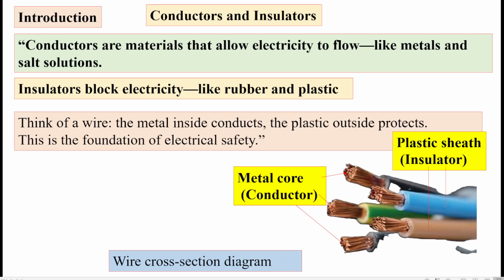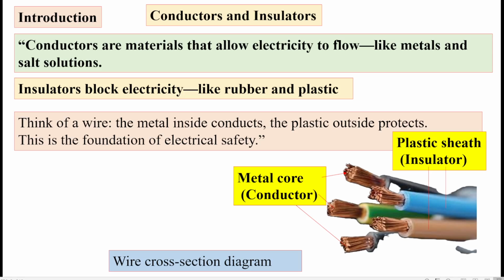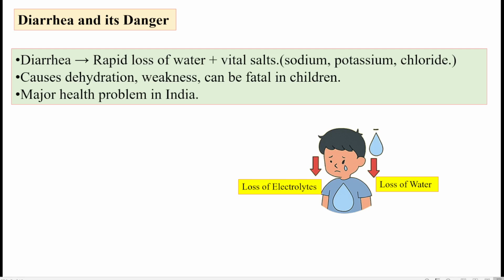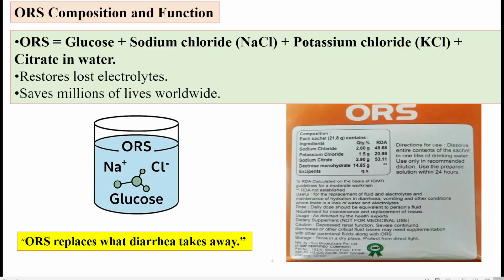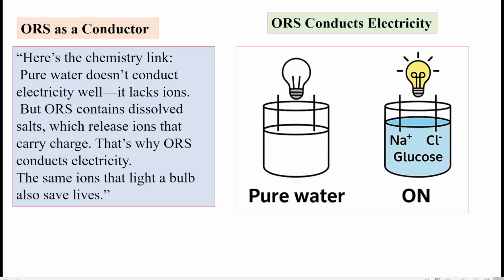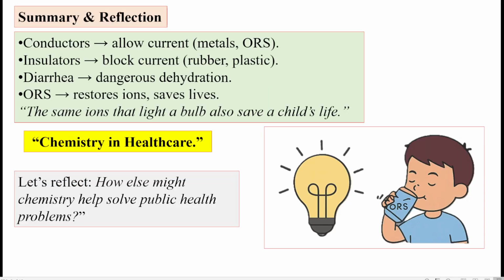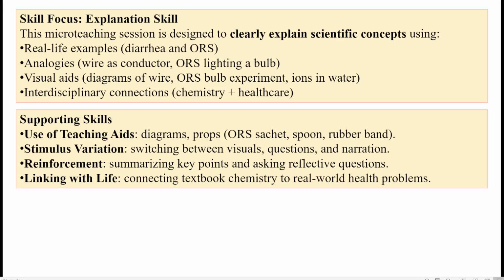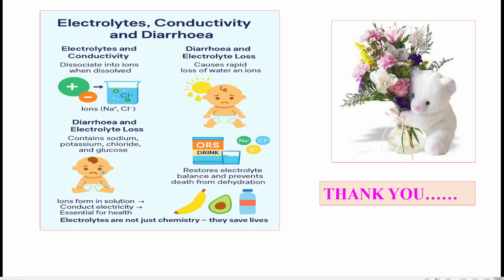Microteaching in chemistry- Explanation skill-“Conductors, ORS & Diarrhea: Chemistry Saving Lives”